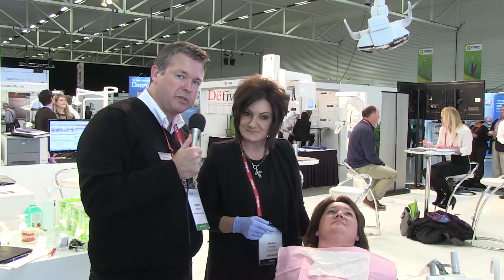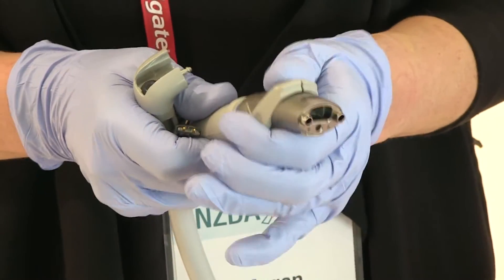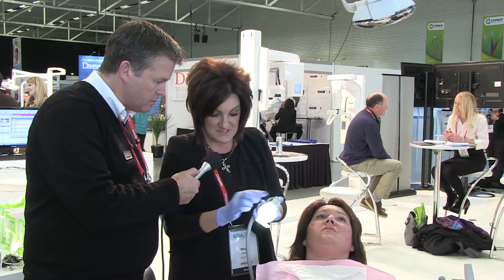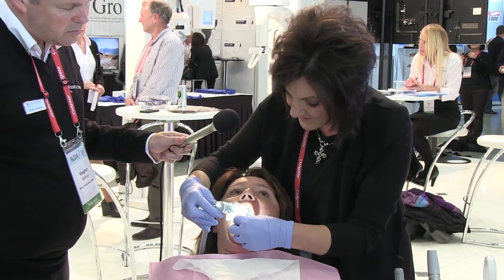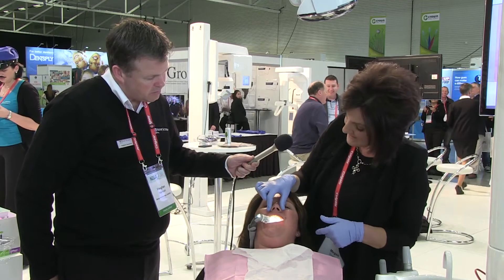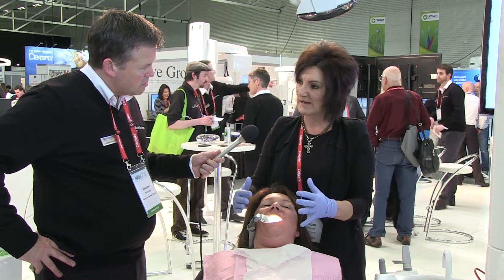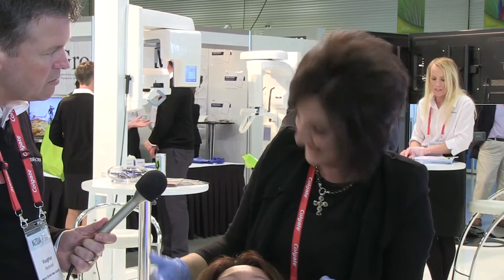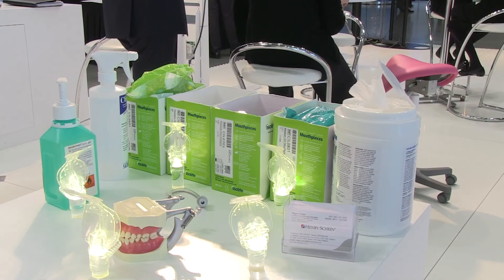Isolite Demonstration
The Isolight illuminated dental isolation system provides two channels of continuous hands-free vacuum suction and brilliant intra-oral illumination. The strong, ultra-lightweight Isolite Control Head Assembly is constructed of titanium, weighs only 2.5 ounces, and features first-of-its kind LED technology. Fingertip lighting control allows the clinician to select from five light-intensity settings, including a “CURE-SAFE” mode for light-sensitive materials.

Check out the demonstration from Meg Sharpe, Professional Services Manager at Henry Schein New Zealand, at the 2014 NZDA Conference and Exhibition held in Christchurch New Zealand on 21-23 August 2014.